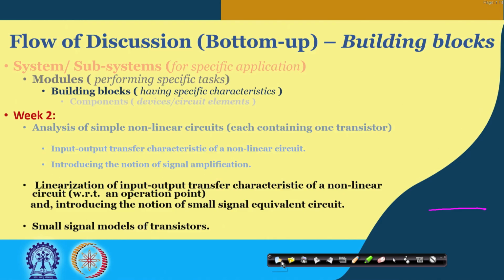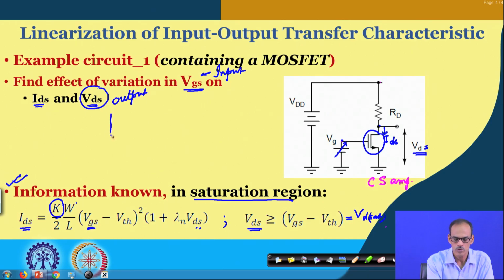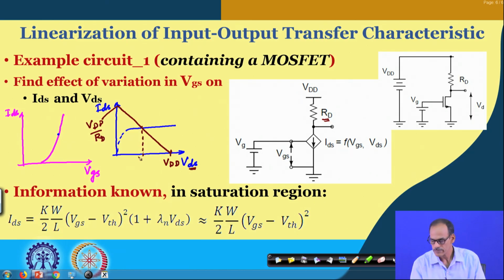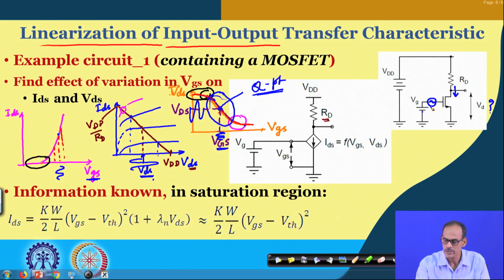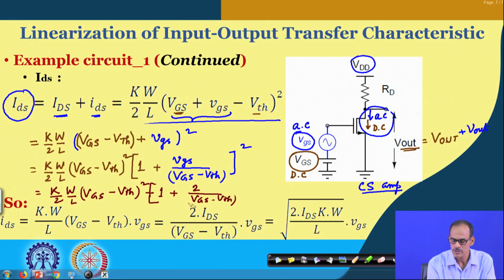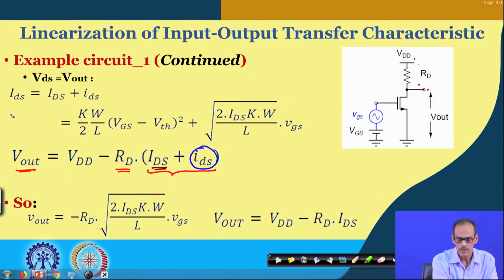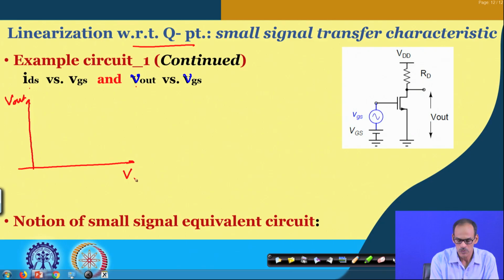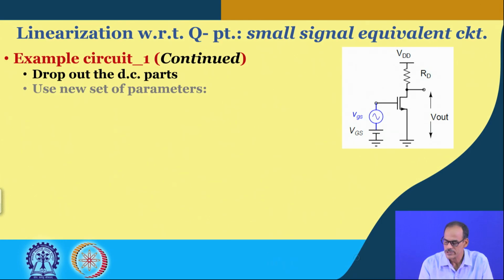Lecture 20 : Linearization of non - linear circuit containing MOSFET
Linearization of Input-Output transfer characteristic containing a MOSFET,  Linearization w.r.t Q - point, Small signal transfer characteristic